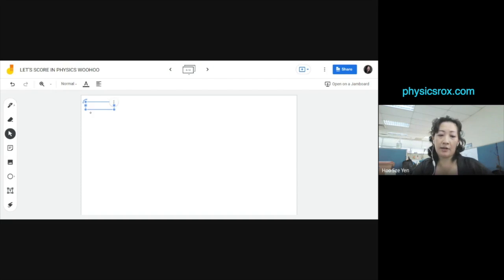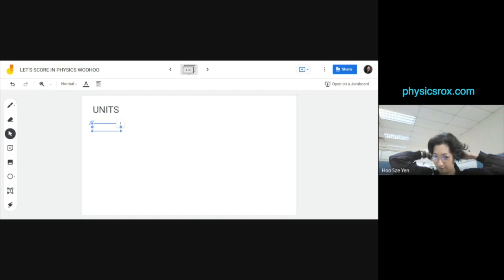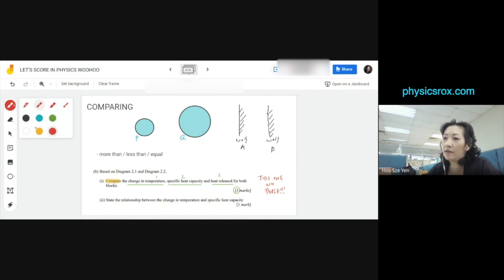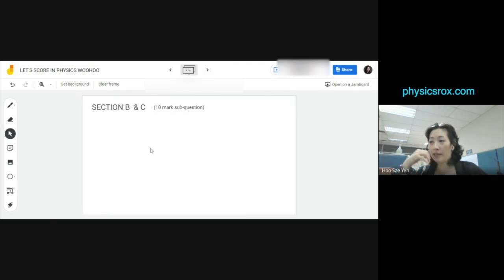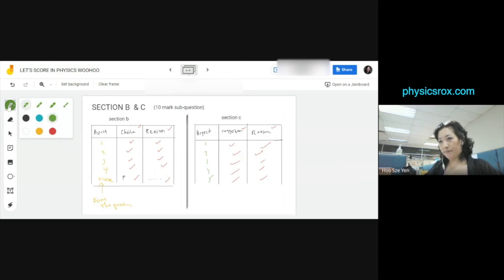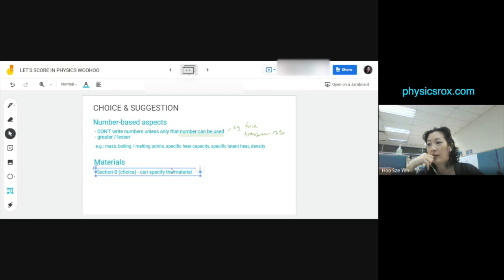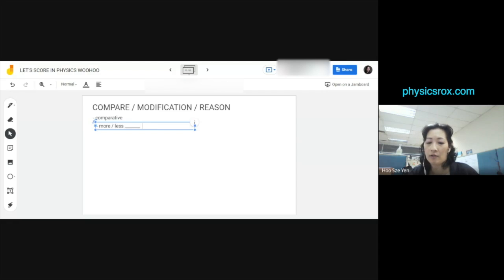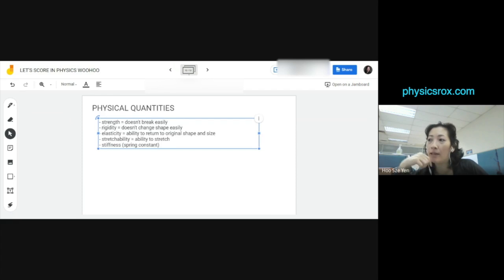Maximize Your Marks for SPM! How to answer, what to do & not do (Lesson Recording) [PHYSICS ROX]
This is a revision class where we go through methods to answer correctly with a list of what to do and what not to do, to help students prepare for their year-end exams / SPM trials / SPM exams.

This is a lesson recording. Names and voices of students have been edited out for privacy.